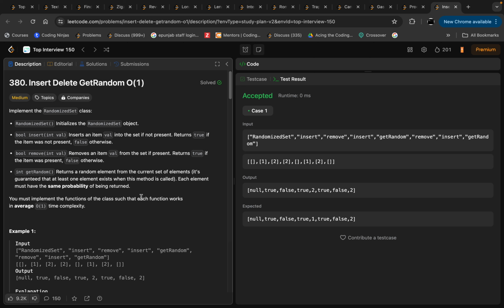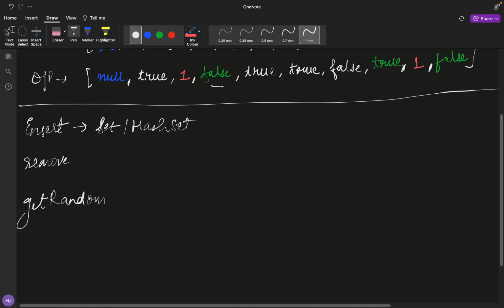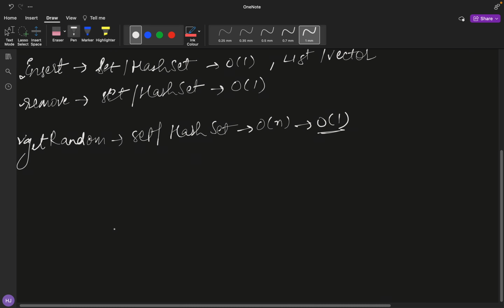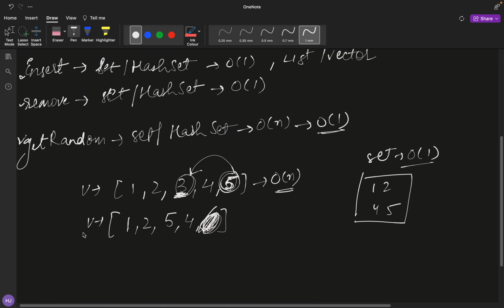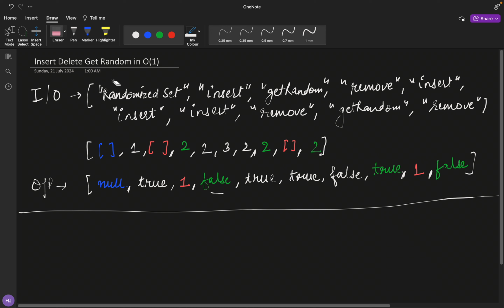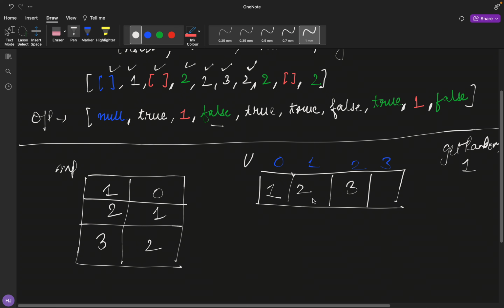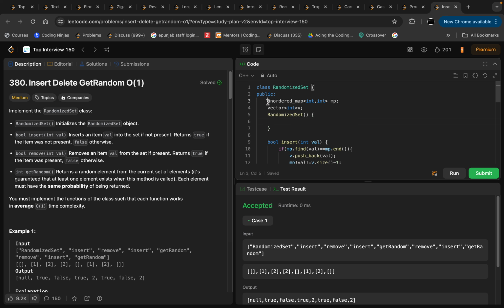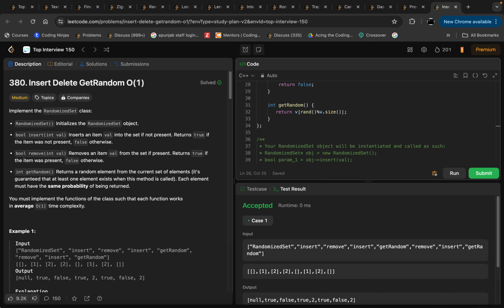Insert Delete GetRandom O(1)